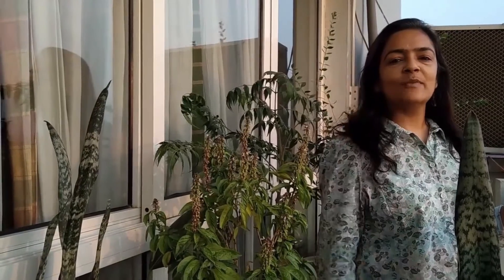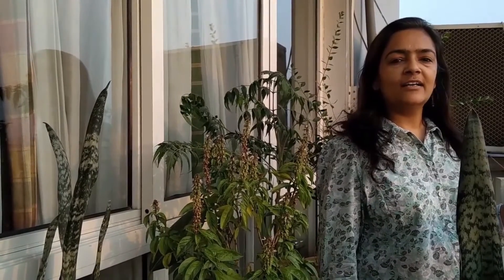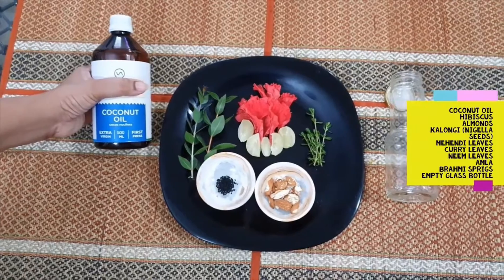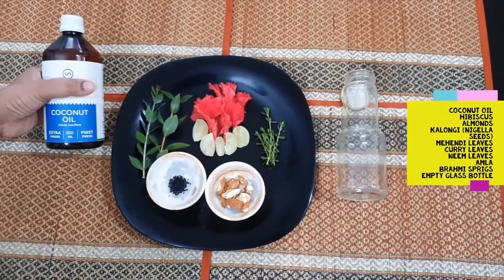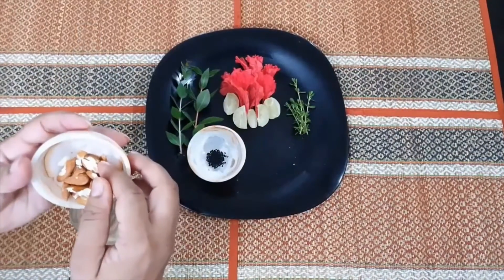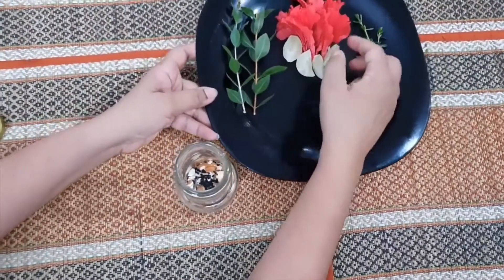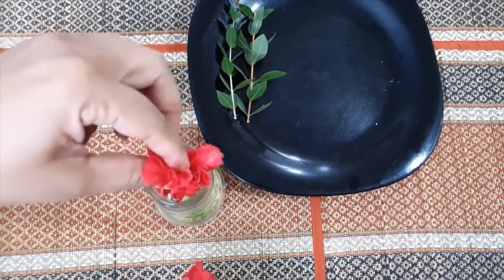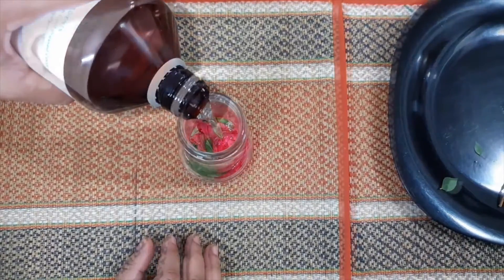Hair Oil made from Homegrown Herbs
Use your limited produce from herbal and medicinal plants to make hair oil that is effective against dandruff and hairfall.